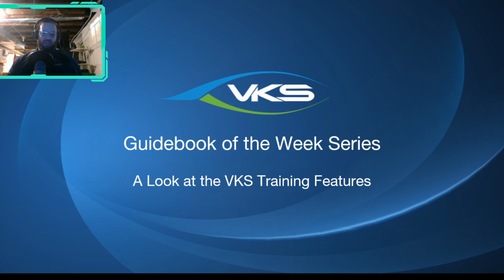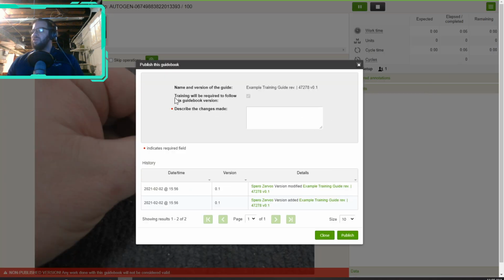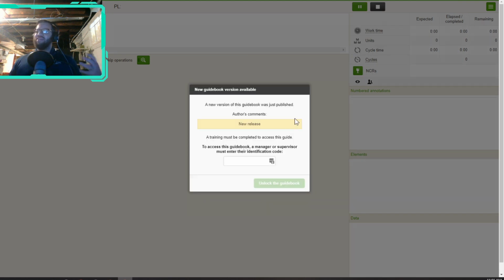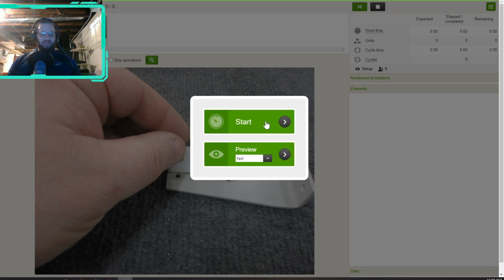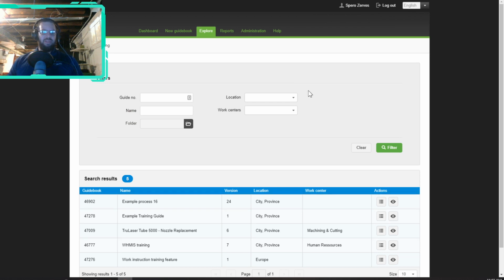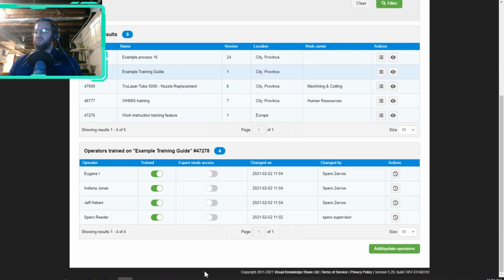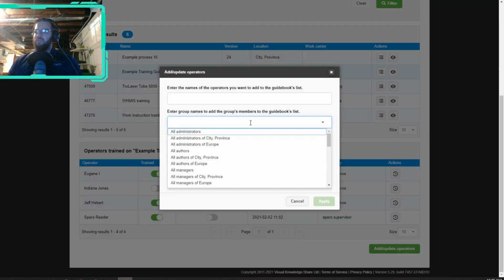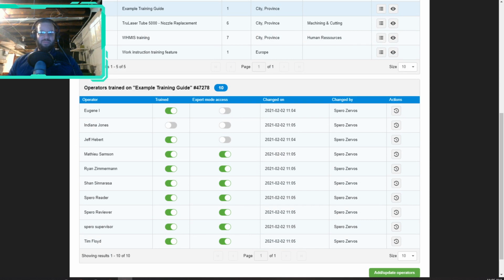Enhance Your Workforce Training with VKS New Feature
Better manage your training initiatives with our newest VKS software update!
Use this feature to cross-train employees, efficiently match workforce to jobs, and more! Watch Spero demonstrate how to enhance your workforce planning productivity.

3 Ways the VKS New Feature is Enhancing Your Training Efforts:

1. Training data (WHO/WHEN) at your fingertips
2. Planning your workforce becomes more efficient
3. Better informed to schedule training sessions